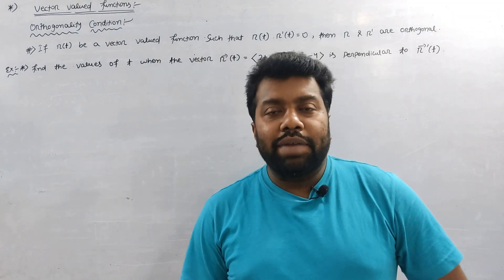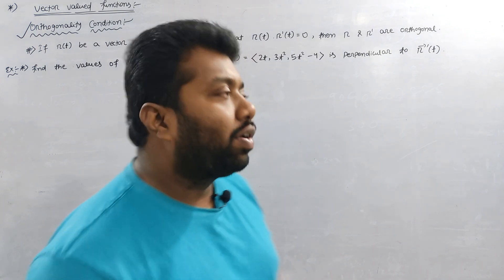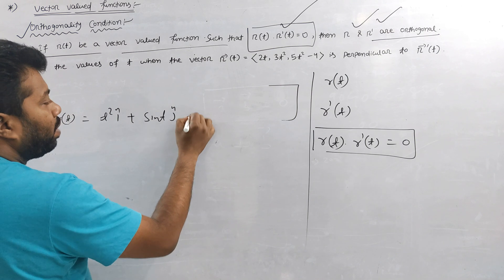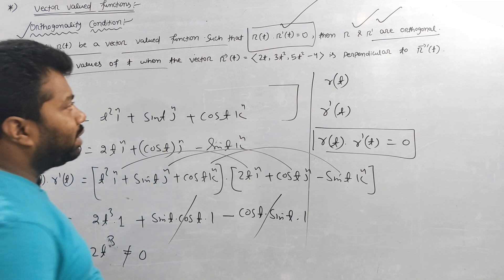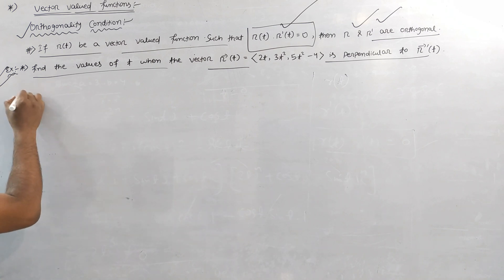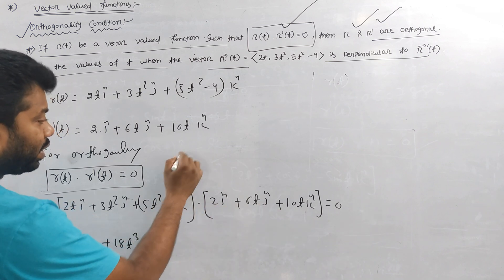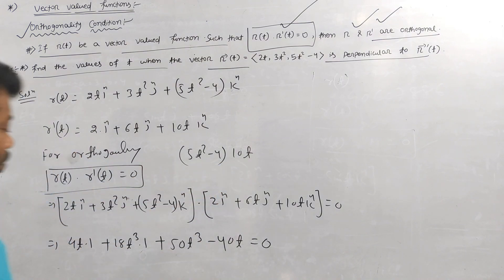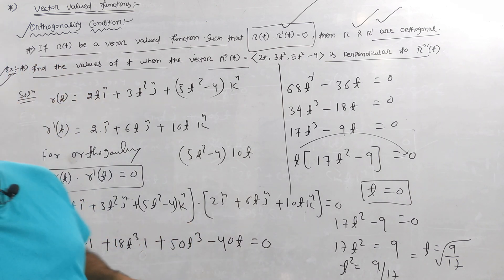Vector Valued Function|Calculus & Analytic Geometry|BSC Math(H)|Core-1|1st semister|Unit-4|PART-6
Generating Function|Discrete Mathematics in odia|BSC Math(H)|Core-2|1st semister|Unit-2|PART-1
Pigeon Hole Principle|Discrete Mathematics in odia|BSC mathematical(H)|C2|1st semister|Unit-2|PART-1

Graph Theory|Discrete Mathematics in odia|Math(H)||BSC mathematical(H)|1st semister|Unit-4|PART-1

Comparison Test|Infinite Series Real Analysis|BSC-1st YEAR|Real(Core-III)|2nd SEM Math|Unit-2|Part-5
Sequence and series|Real Analysis|Example|BSC-1st YEAR|Real (Core-III)|2nd SEM Math|Unit-2|Part-10|
Sequence and series|Real Analysis|Example|BSC-1st YEAR|Real (Core-III)|2nd SEM Math|Unit-2|Part-11|
Sequence and series|Real Analysis|Example|BSC-1st YEAR|Real (Core-III)|2nd SEM Math|Unit-2|Part-13|
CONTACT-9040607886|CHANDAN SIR